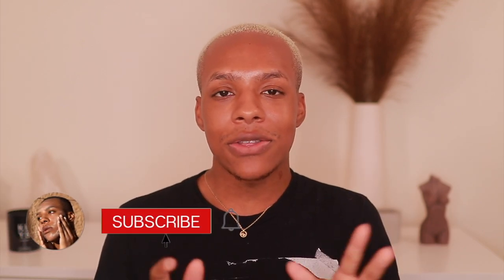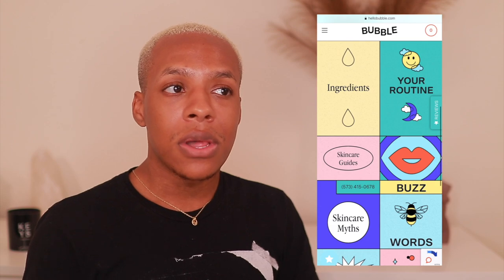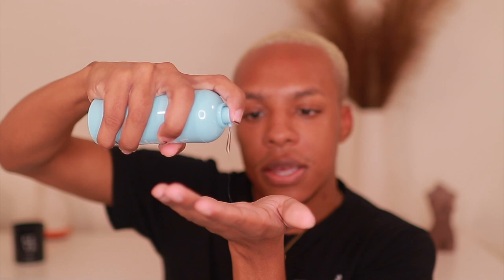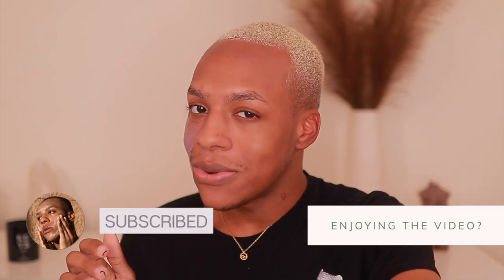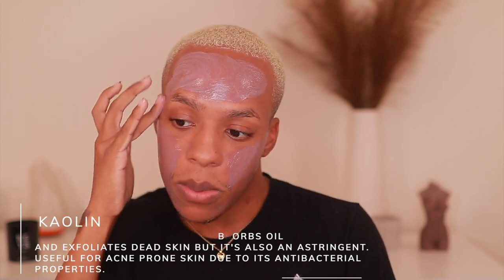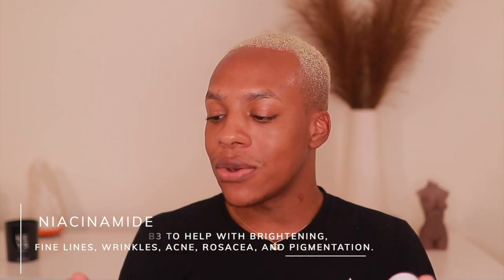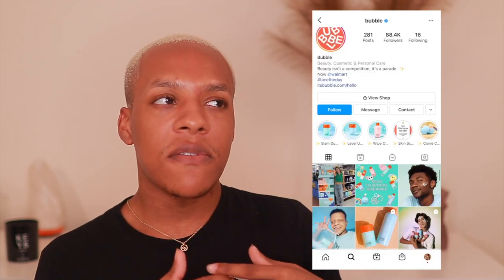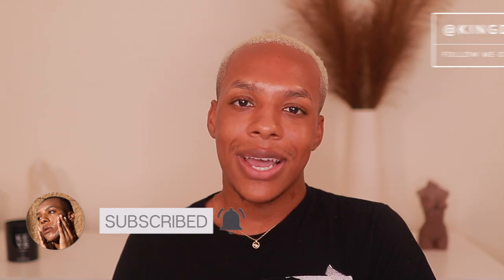bubble skincare review | dishon king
Today I'm sharing my thoughts on Bubble skincare the new viral tiktok skincare that you can get on a budget! This is my honest review on Bubble skincare after I tried bubble skincare for 2 weeks. Hope everyone enjoys!

                           ITEMS MENTIONED

◦ bubble skincare gel cleanser
◦ bubble skincare bounce back toner
◦ bubble skincare balancing moisturizer
◦ bubble skincare come clean mask
◦ bubble skincare oily skin set

                      VIDEOS YOU'LL ENJOY

                                   FAQ

◦ RACE: Black
◦ AGE: 24
◦ CAMERA: Canon t7i DSLR
◦ Skin Type: Oily/Combination

                           TIME STAMPS
0:00-3:13 intro & branding
3:14-5:14 cleanser
5:15-7:20 mask
7:21-9:44 toner & moisturizer
9:45-12:04 final thoughts